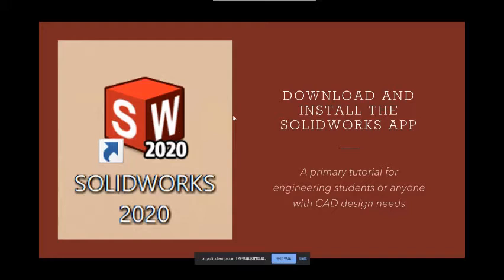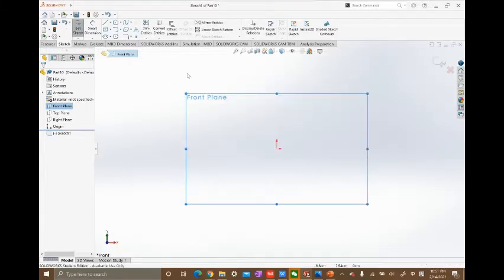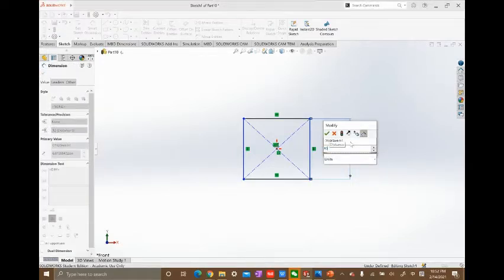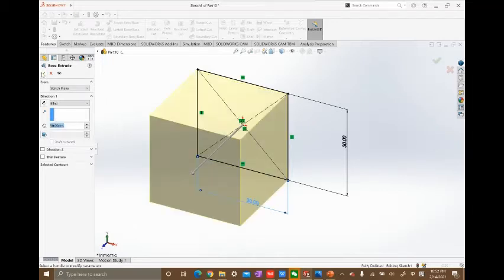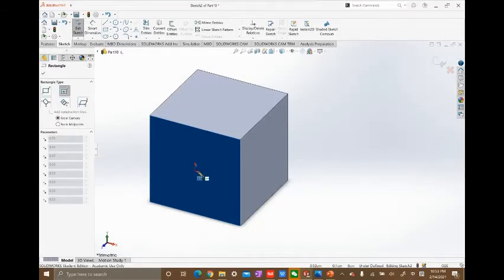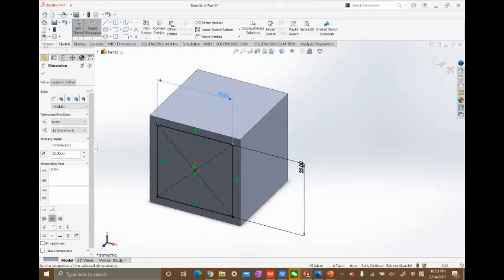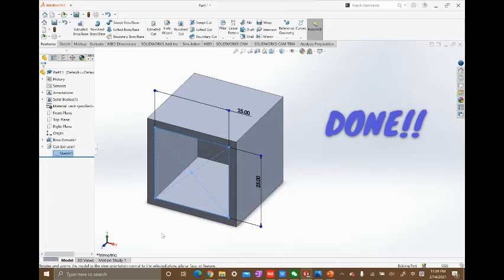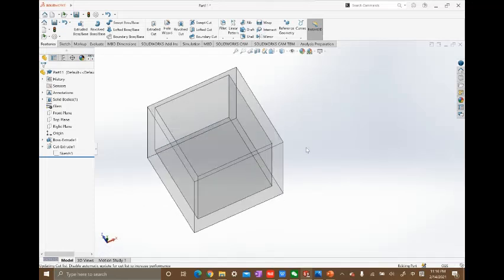How to build a glass fish tank using SOLIDWORKS Tutorial for CAD beginners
A SolidWorks tutorial for making a glass fish tank. It's for zero-knowledge beginners.